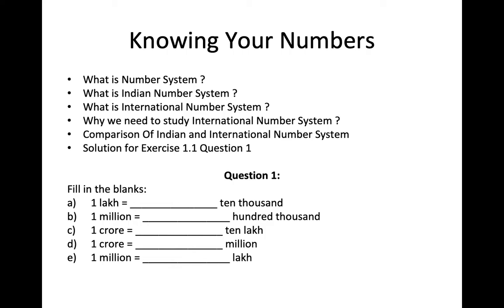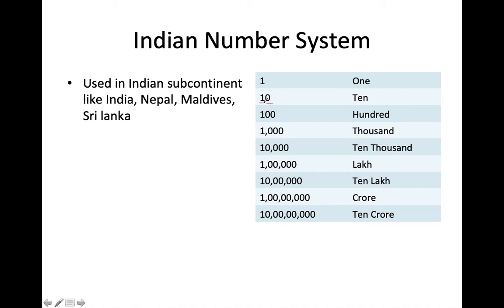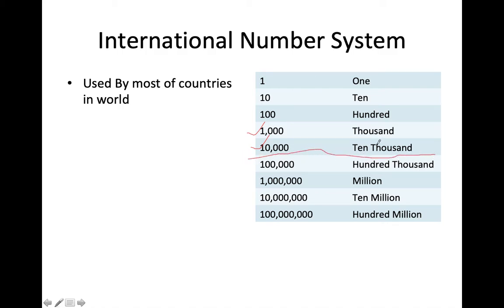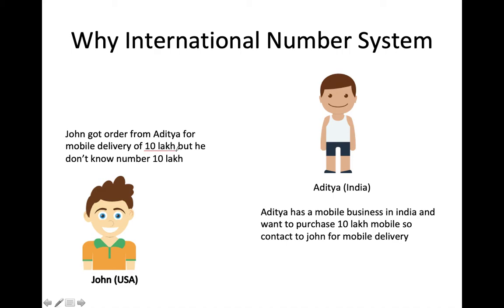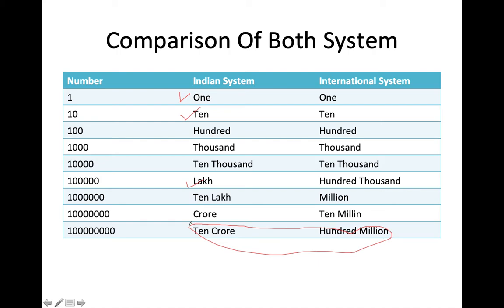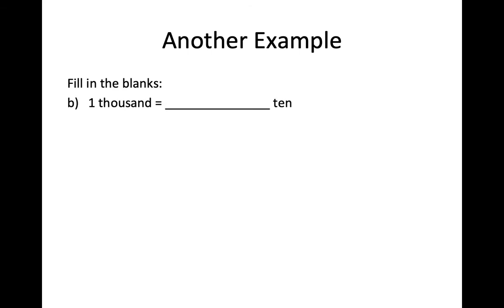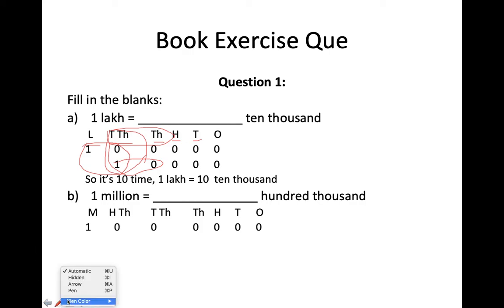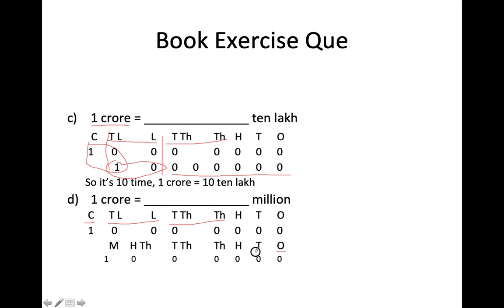Class 6th Maths "Knowing Your Numbers" - Introduction - Chapter 1 Ex .1.1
This video provide detail information about

1: What is Number System ?
2: What is Indian Number System ?
3: What is International Number System ?
4: Why we need to study International Number System ?
5: Comparison Of Indian and International Number System
6: Solution for Exercise 1.1 Question 1